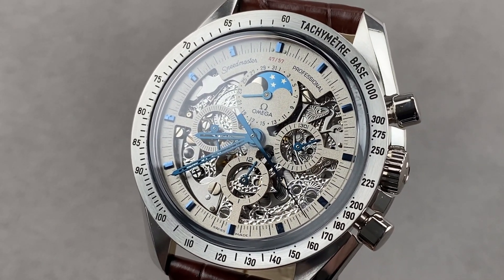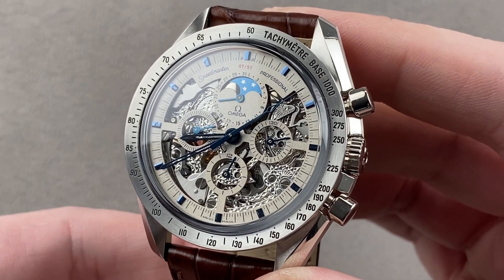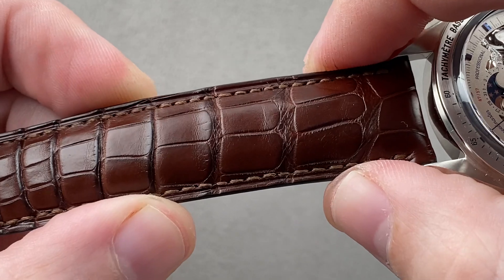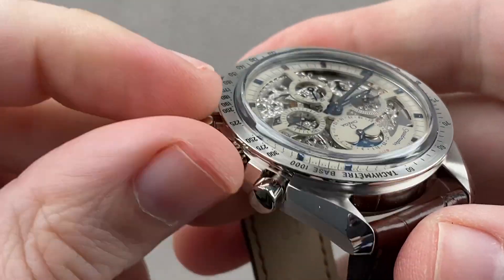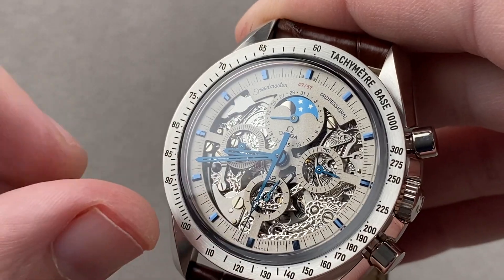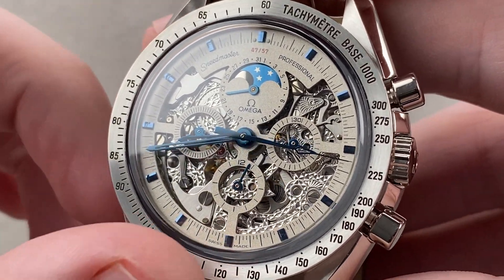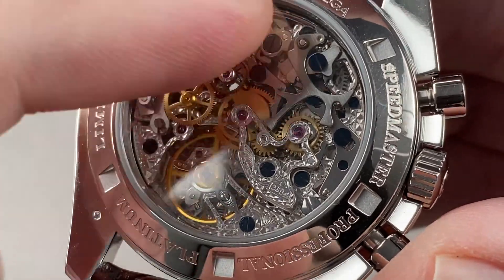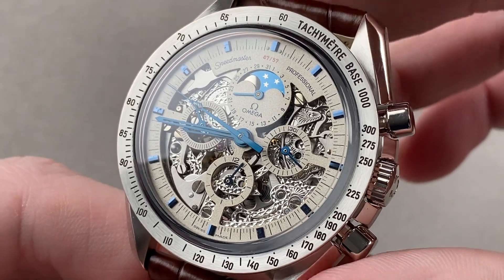Omega Speedmaster Professional Moonwatch Moon Phase Skeleton 3688.30.32 Omega Watch Review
SKU: 4435061

The Omega Speedmaster Professional Moonwatch Moon Phase Skeleton 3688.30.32 is encased in 42mm of platinum surrounding a skeleton dial on a brown alligator strap. Features of this Omega Speedmaster Moon Phase include limited edition of 57 pieces, skeletonized and engraved caliber 3604 by Armin Strom, hours, minutes, small seconds, date, chronograph, and moon phase.

For complete details, watch the full Omega Speedmaster Moon Phase review by Tim Mosso!